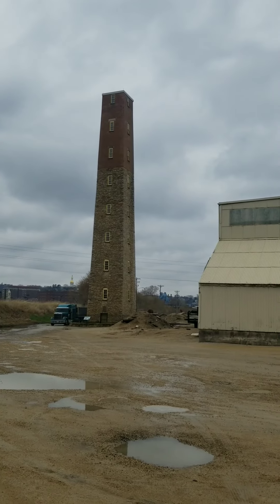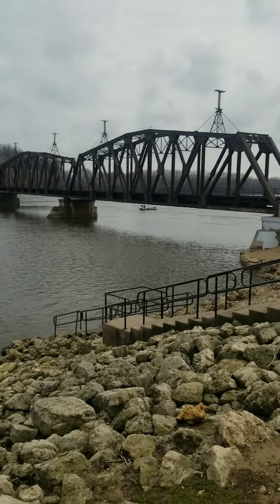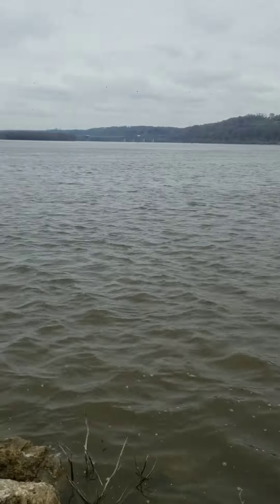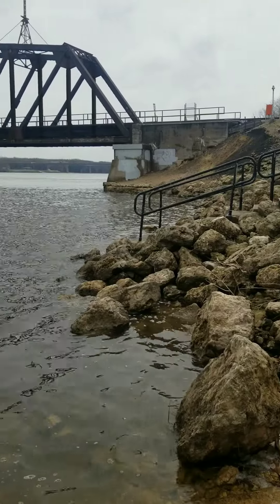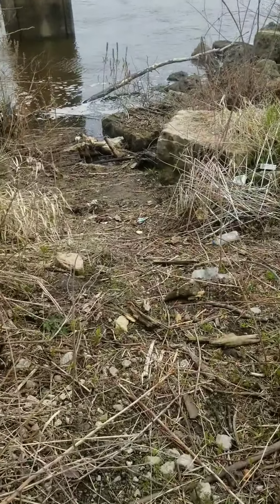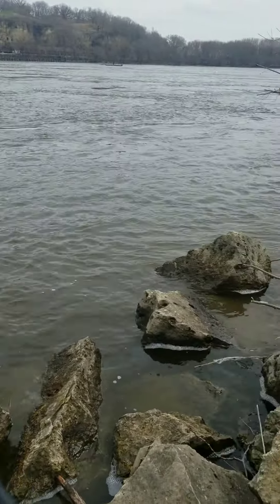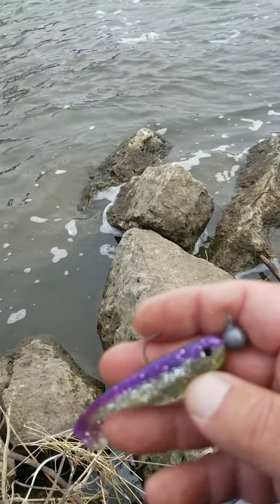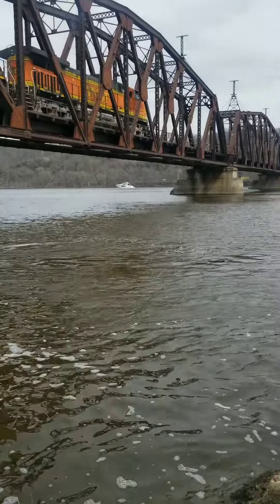Drowning a few worms in the Mississippi river.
Did a little fishing in the river today while I'm in Dubuque, IA